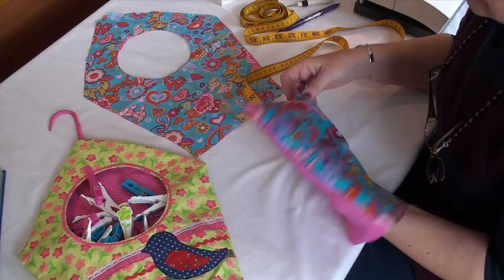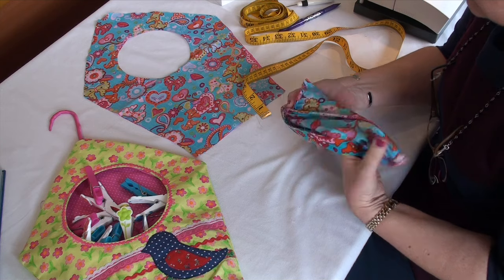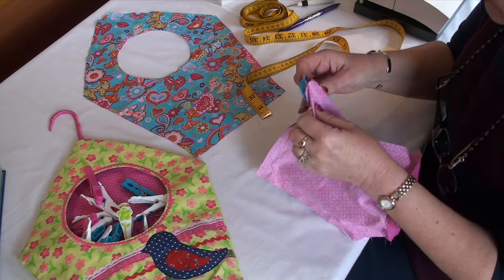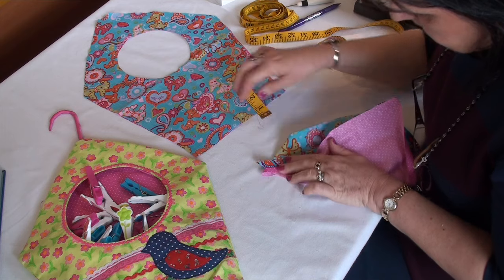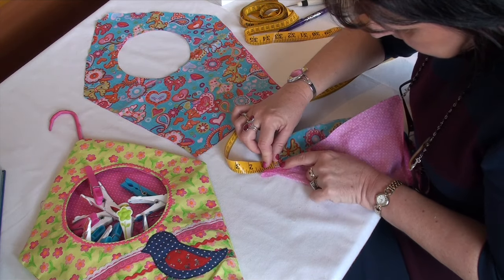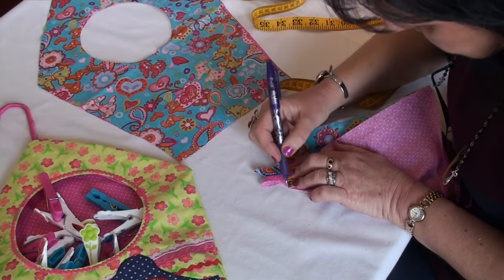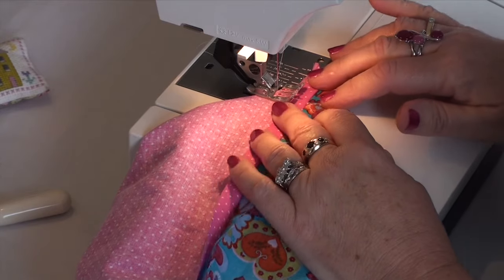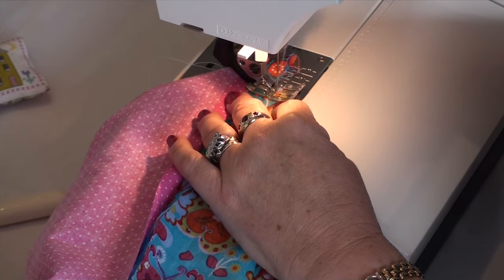Spring sewing: Clothes peg holder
Brighten up your home with this clothes peg bag. It's part of Rosaleen Dwyer's spring sewing series in Irish Country Living.